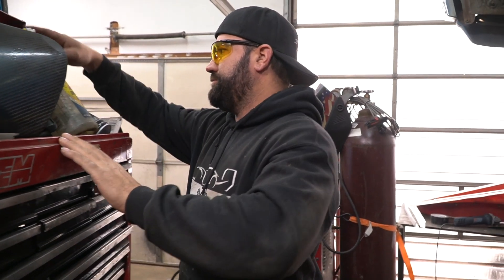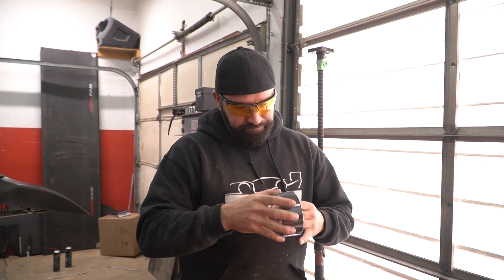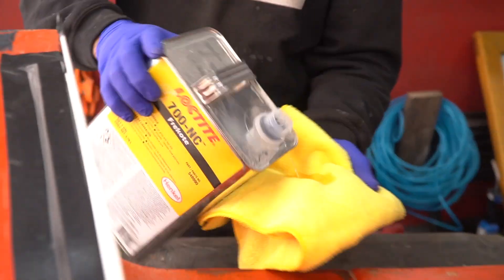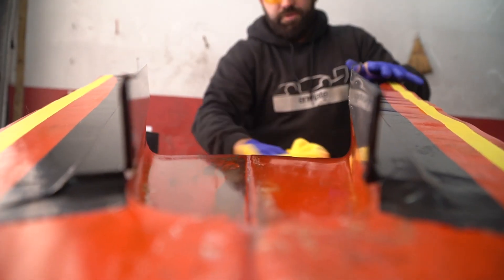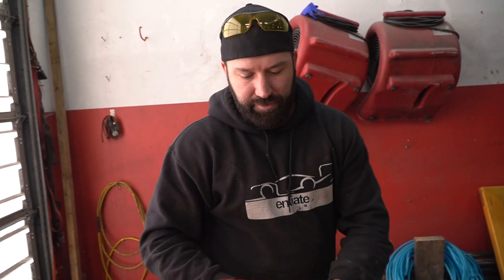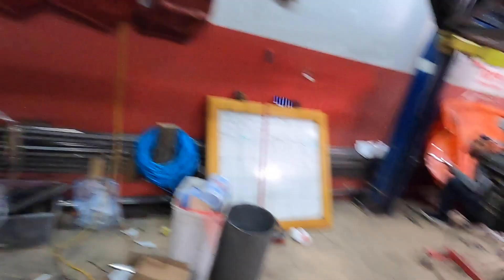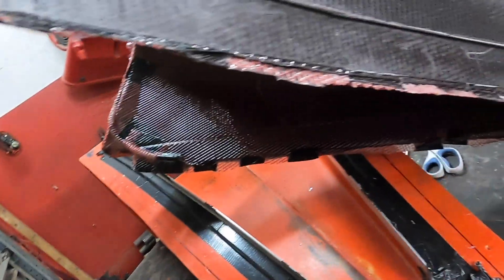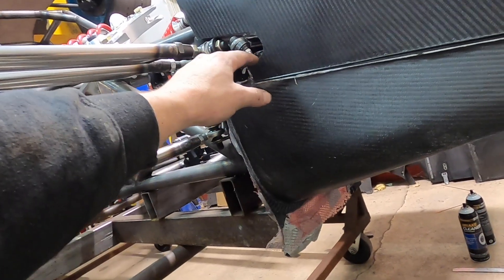ENVIATE EVO Hypercar Lower Nose Cone is DONE!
ENVIATE EVO Hypercar Lower Nose Cone is DONE! Finally getting to work on some more carbo fiber goodies for the Enviate! Today we completed the lower nose cone which attaches right over the tubular wing support from a few episodes back! A lot of talk about the different prep going into the carbon fiber pieces moving forward so enjoy the information and the process!

LINKS